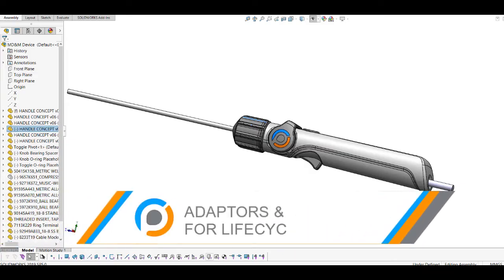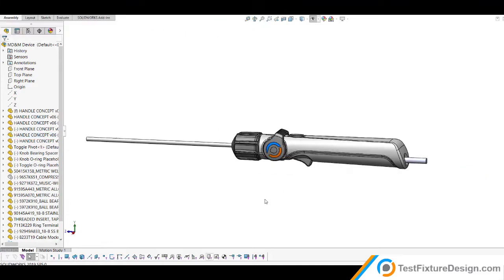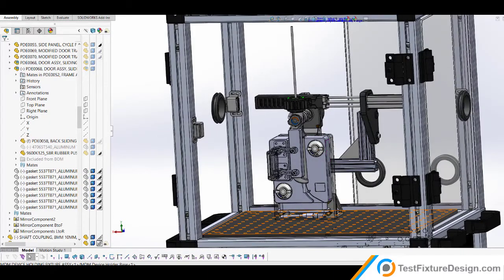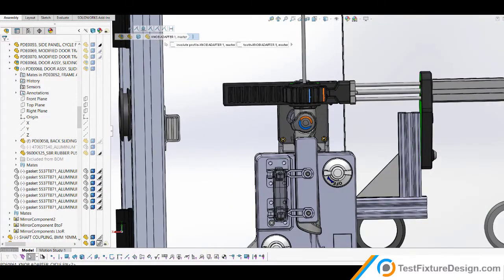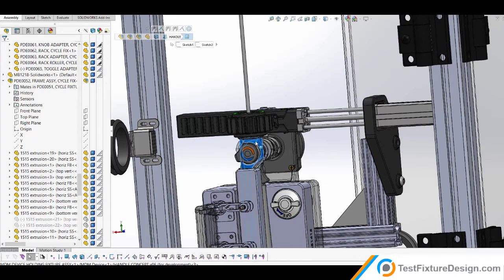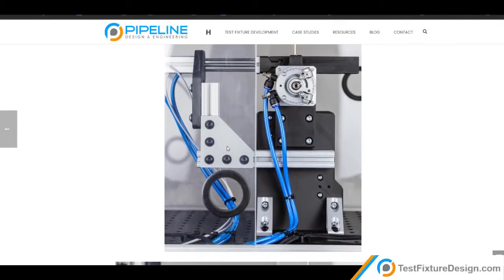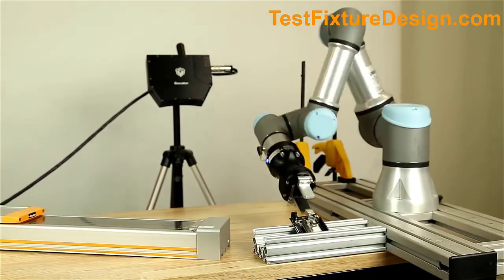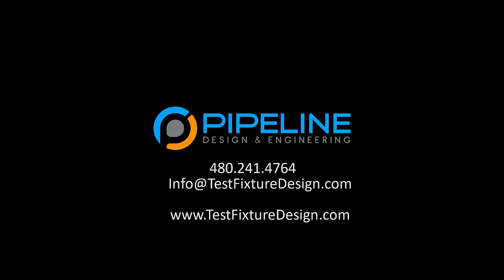Adaptors & Hardware for Lifecycle Testing - Fatigue Testing Fixture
Designing a lifecycle test fixture or fatigue testing fixture can be challenging. Here is an example of adapters & hardware we used for the mechanical design of a lifecycle tester. Below are the challenges followed by the corresponding answers.
There are 2 buttons we want to actuate: Rotary Knob & Toggle
1) Rotary Knob
What we wanted: actuate at least 360 deg
Answer: Air cylinder. Challenge: Translate linear motion into rotational motion. Used Rack and Pinion.
Air: really good for linear motion. Air cylinder doesn’t have lead screw. It’s just an air-filled chamber that forces piston that moves In linear fashion.
More expensive to use electricity.
Air cylinder: Position 1 & position 2. No real programing needed. Less development needed. Overall cheaper solution.

2) Toggle
What we wanted: actuate back and forth approximately 45 degrees
Answer: we used a pneumatic rotary actuator.
Adjusted the stops so they could correspond with the “on” and “off” positions of the toggle.
Used custom LabVIEW program to open and close valves to do the right order of steps.
The system is controlled with a laptop and supporting hardware. The laptop
Has a GUI (graphical user interface) for the operator to start and edit test procedures.